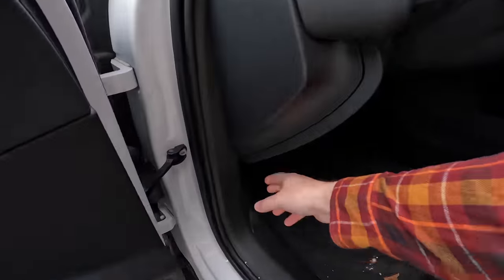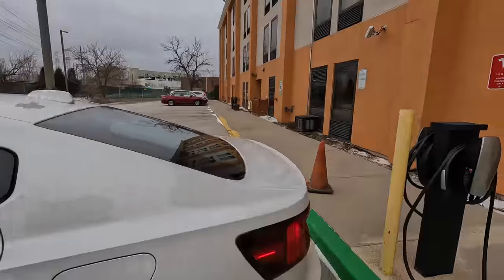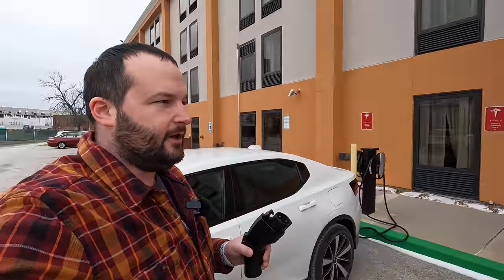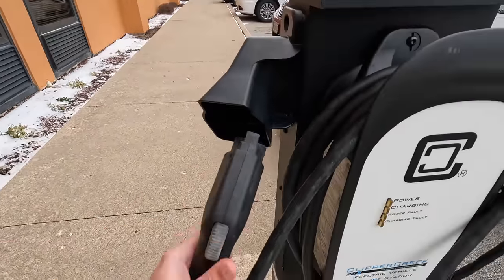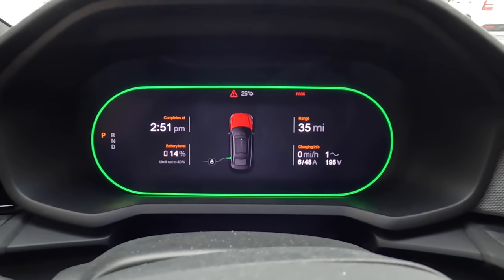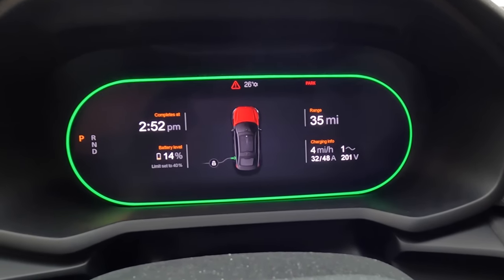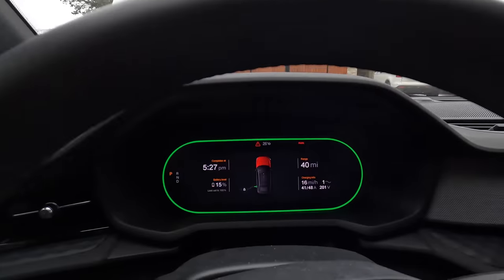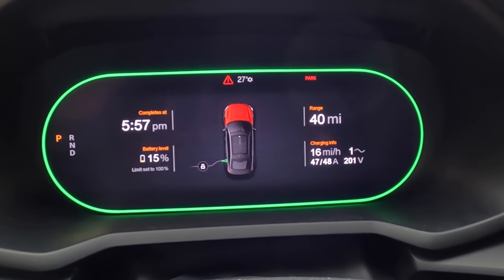Can You Charge a Non Tesla with a Tesla Charger? Lectron Tesla to J-1772 Adapter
We show you where you can and cannot charge a non Tesla EV with a Tesla Charger using the Lectron Tesla to J-1772 Adapter.  This adapter pays for itself over time with being able to use Tesla Destination chargers for free instead of being charged to use a Blink or Chargepoint unit.  It has also saved me on road trips when I've arrived at a destination that only had Tesla Destination chargers available.  I've linked the adapter below on both Lectron's website as well as on Amazon.

Lectron Adapter on Amazon